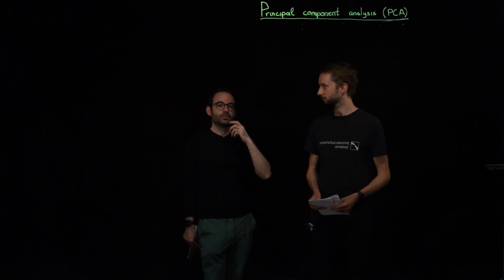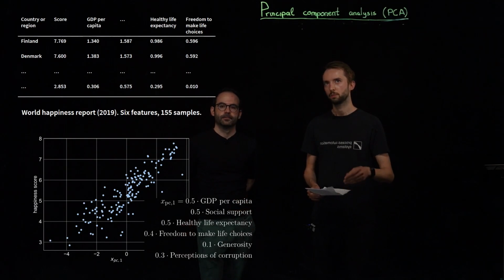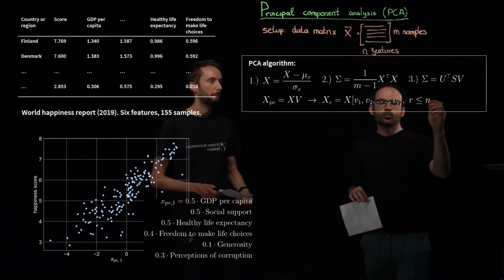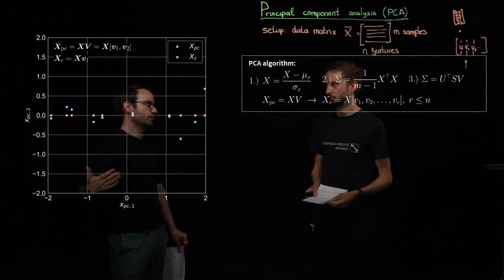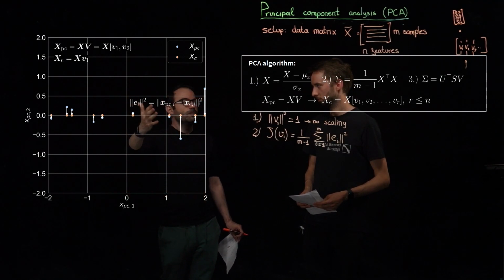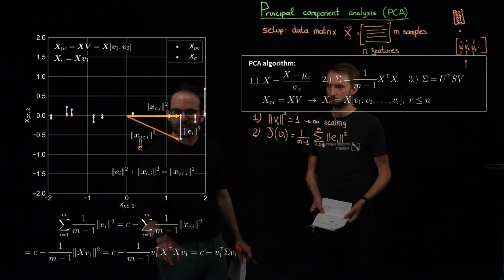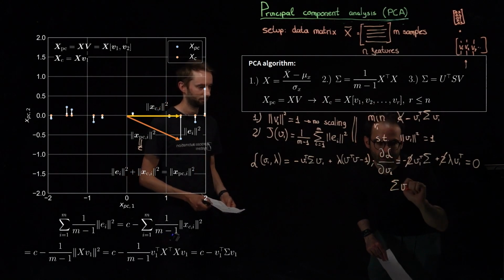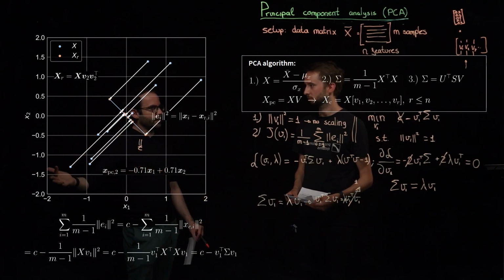ML LightPod - Principal component analysis (PCA)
In this episode of the Machine Learning LightPod from the Laboratory of Process Automation Systems (PAS) Prof. Sergio Lucia and Felix Fiedler discuss the topic principal component analysis (PCA).